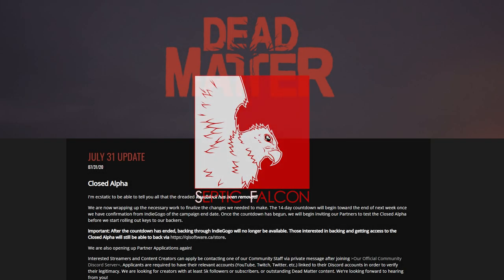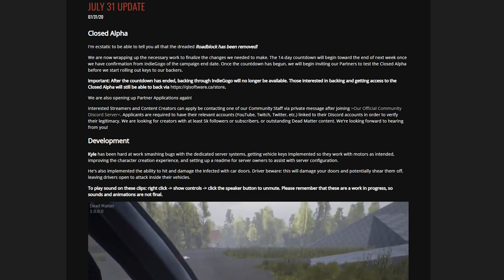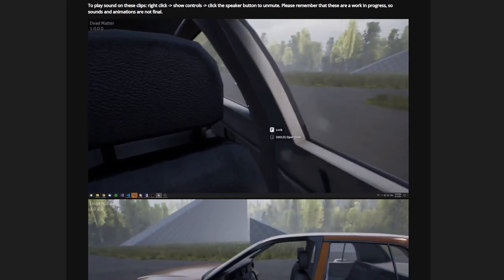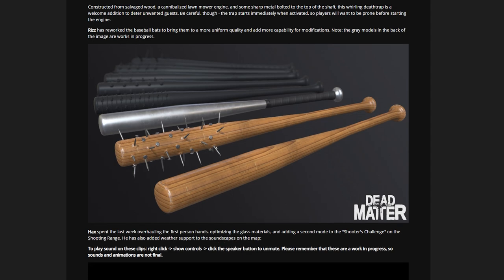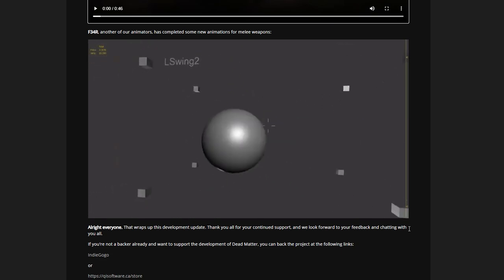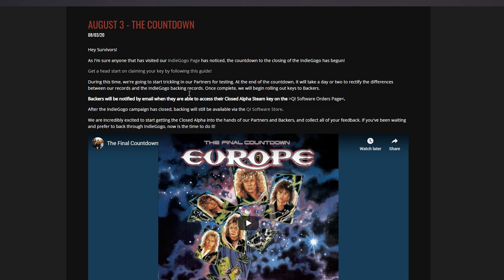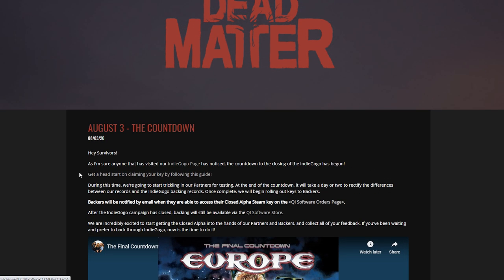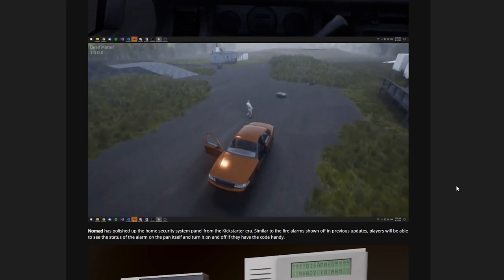Closed Alpha Release! ~ Dead Matter Update Report 31 July 2020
Today we go over the dev update from July 31 2020 and the release of closed alpha for Dead Matter.

All Footage is from Dead Matter